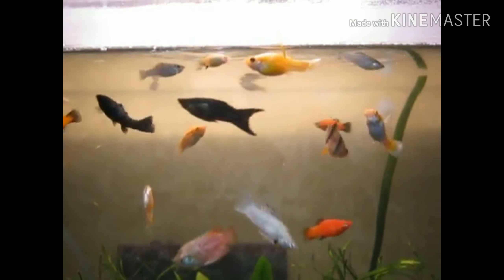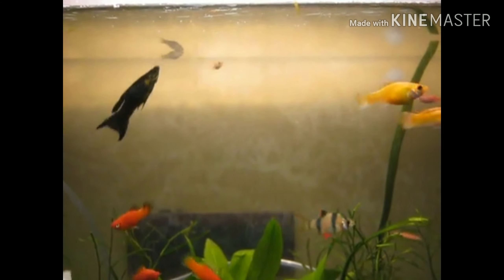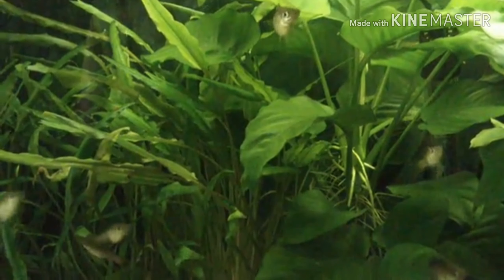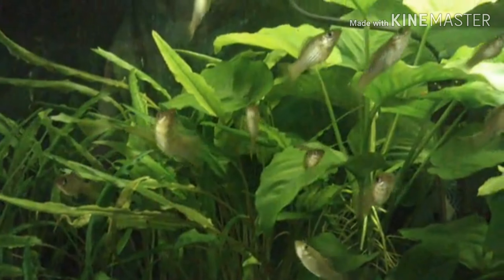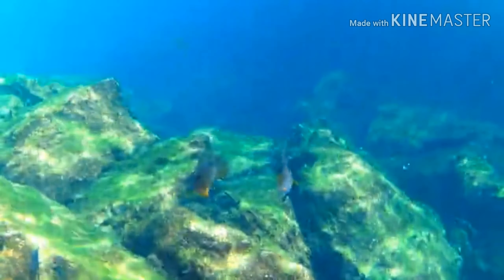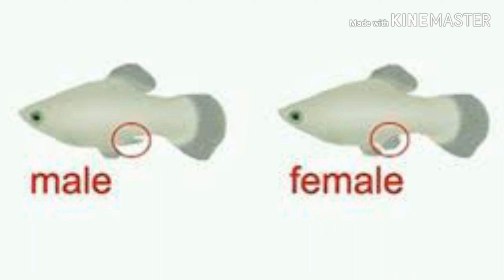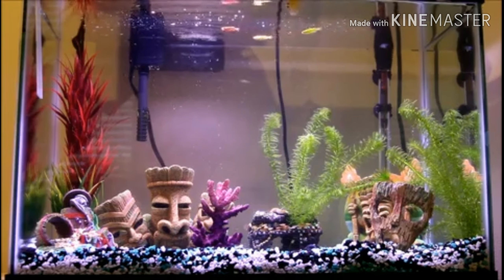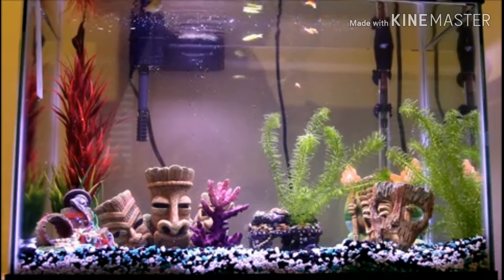Molly fish- അറിയേണ്ടതെല്ലാം/ must watch video in Malayalam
|Hi friends, welcome to a new video.
This video is on molly fish.|
Contents:
Feeding, breeding, gender determination. |

|Thank you all for all your support|

|Please comment your opinions, suggestions, doubts and critics.|

|Special credits: Abhijai( AB11HD) and all my friends and classmates.|

1. molly fish
2. molly fish malayalam
3. molly fish breeding

4. molly fish breeding malayalam
5. molly fish disease
6. molly fish tank mates malayalam
7 molly fish food
8. molly fish fry care
9. molly fish fry
10. molly fish breeding box
11. molly fish breeding pair